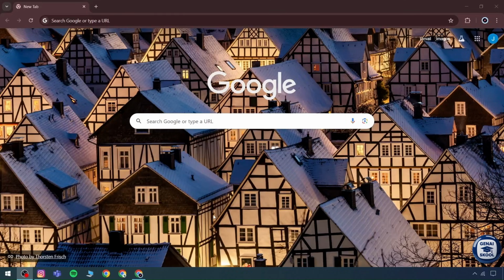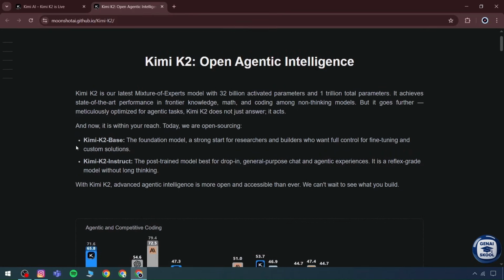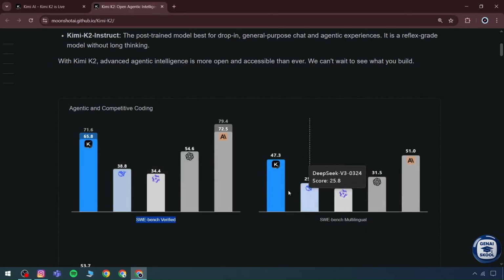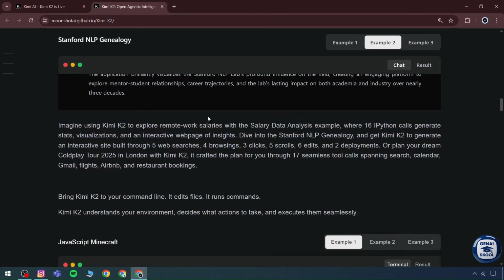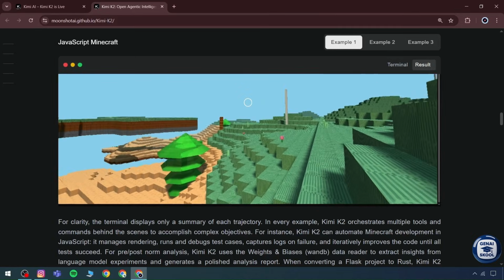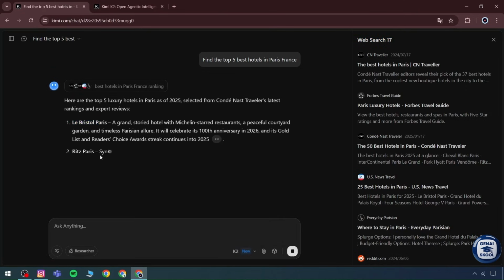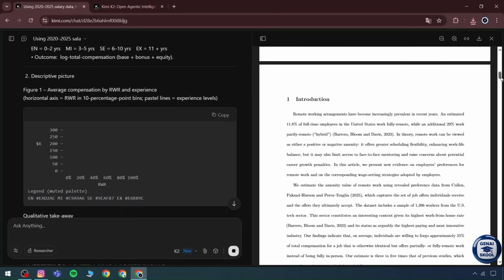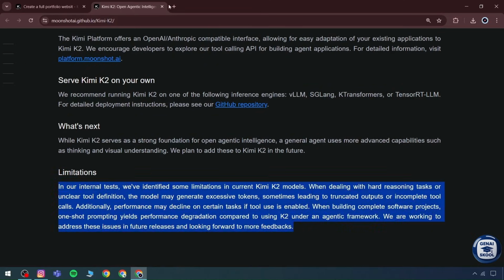Unlock Kimi K2: Free 1 Trillion-Param Agentic AI for Code, Games & Research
✅ Kimi K2 Deep Dive: Explore China’s new mixture-of-experts model with 32 B active/1 T total parameters, optimized for agent-like behavior—action, not just answers.
✅ Benchmark Highlights: See SWB (71) vs Anthropic’s 79.4, top OJ/AceBench performance & multilingual code prowess.
✅ Live Demos:
• Salary data analysis & interactive NLP visualizations
• Rust Flask & JavaScript Minecraft 3D game generation
• On-the-fly portfolio website (“Alex Hills”) with HTML/CSS/JS
• Real-time web search agent fetching top Paris hotels with citations
✅ Agentic Features: Automatic PDF reading, math solving, prompt library & reinforcement-learning support—fully browser-integrated.

Free Access:

• Kimi K2 Base & Instruct: 100% free, unlimited usage
• Moonshot Integration: Easy GitHub deployment, self-hosted options
• No Paid Tiers Yet: All features available at $0—no credit or subscription required
✅ Why K2? Rival to GPT-class models, built-in analytics, fully editable codebases & agentic workflows for research, education & dev.

Shape

Shape